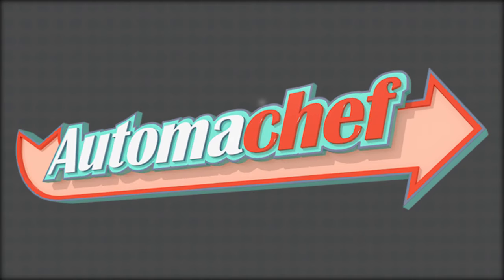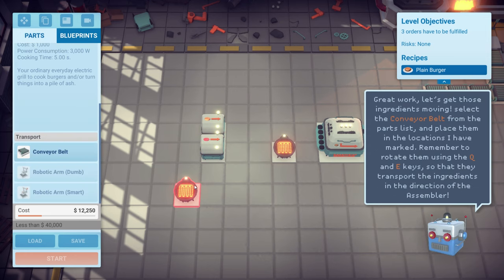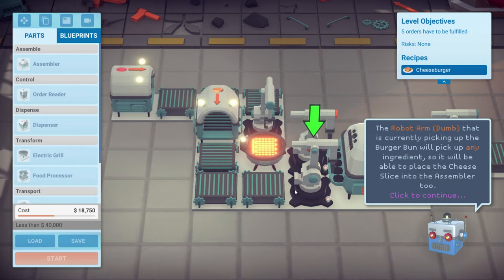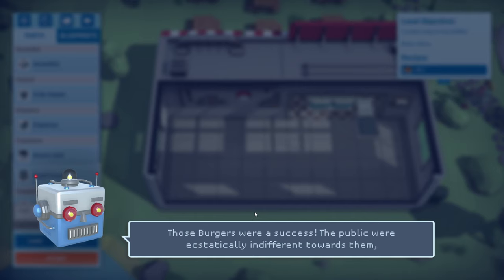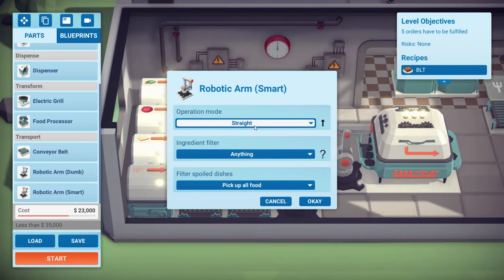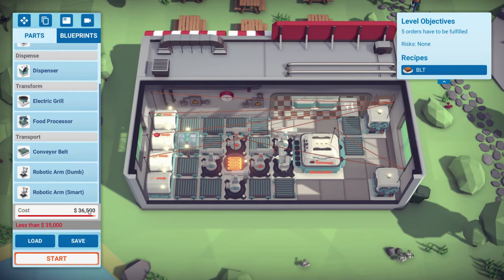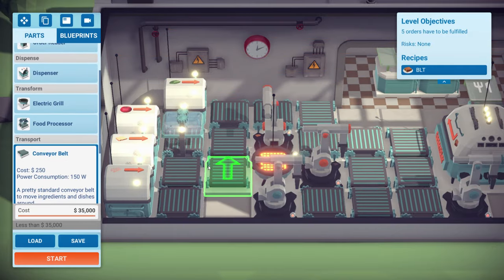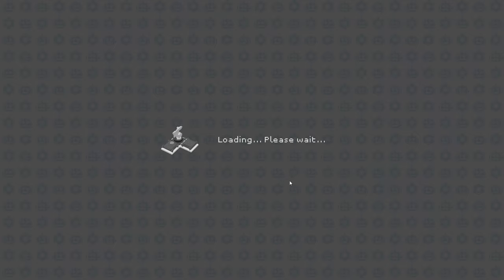AUTOMATIC FOOD FACTORY! | Automachef First Look!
Automachef | First Look! with GamingOnCaffeine

[Key provided by Team 17]

About Automachef :
Automachef, a resource management puzzler where you design kitchens, program machinery and watch your genius come to life! It’s time to engineer tomorrow’s kitchen, today!